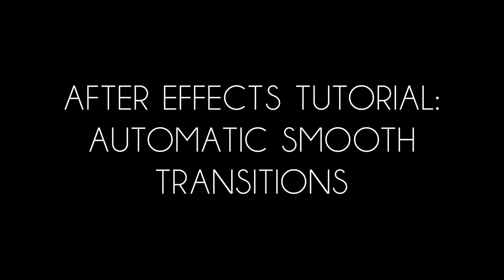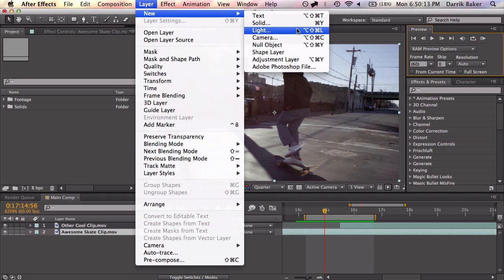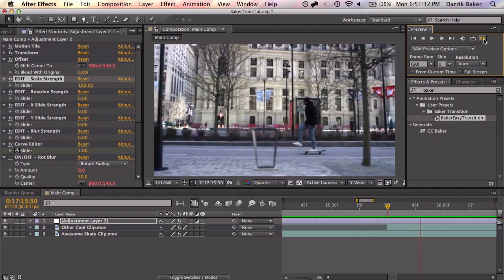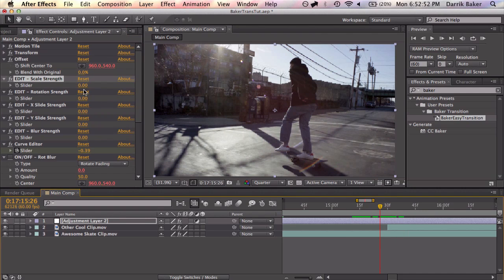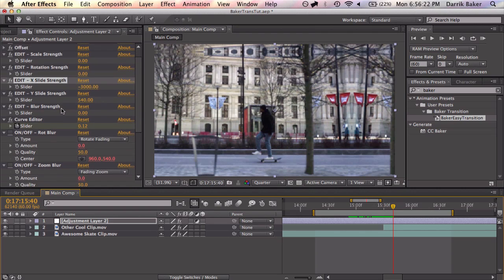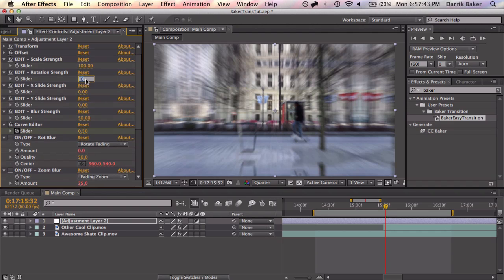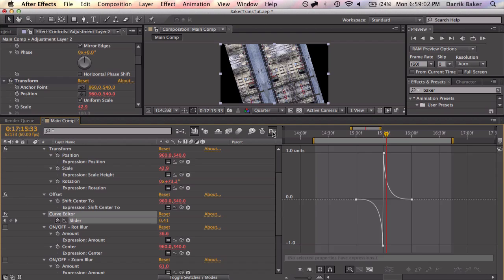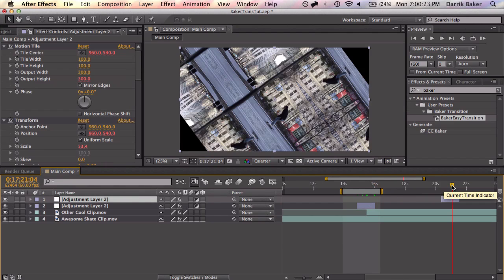After Effects Tutorial: Automatic Smooth Transitions (CS6+)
Please consider supporting me by pausing your adblock and refreshing the page to watch this video. 100% of my revenue will go towards paying off my student loans. Thank you.

WASSUP GUYS, BAKER HERE! Today I have a really cool tutorial on how to use my plugin/preset and create really nice smooth transitions.

FAQ AND TROUBLESHOOTING:
1) Will this work on AE CC?
It says CS6 and up in the title. Yes. There's also a CS4 and up version too if you need it.

2) Will this work in Premiere?
No. This is an After Effects preset. You would have to use dynamic link if you  want to use premiere.

3) Will this work in Final Cut Pro?
What are you doing on my channel...

4) When I drag it into AE, it says cannot import file, filetype not supported?
I even showed you in the video how to install it. Dont drag it into AE. Copy and paste it into a folder. I even have a completely separate tutorial on install and creating presets.

5) When I drag it onto an adjustment layer, it says internal verification failure, child not found in parent?
It means the expressions are broken because you dont have RSMB (which is an optional third party plugin). Just remove it from the effects panel and use the built in blurs that I provided to you. You can check the expressions and re-enable the "equal sign button" for anything that is still broken.

6) When I drag it onto an adjustment layer, it says 1 reference to a missing effect (RSMB)?
See above.

7) Theres a black outline when it zooms out.
That's cuz theres a black outline on your original footage. Precomp that clip (leave all attributes) and go inside. Scale that layer to 101%, go back out. Boom.

8) There's weird mirroring when it zooms out?
That's because theres a motion tile effect. You can turn it off by setting the output tiling to 100.

9) The mirroring is gone but now theres black everywhere.
Well yea, thats why I put the motion tile there in the first place. You cant have the clip zoomed out without mirroring or black areas without losing pixels. So, set the motion tile output back to normal. Either: reduce the scale strength so you're not zooming out so much (like 25-50), or squeeze the keyframes closer together so its faster and you wont notice it, or increase the motion blur.

11) I cant see my keyframes?
Push "u". If you didnt know that, you're probably too inexperienced with AE to be using this preset.

12) How do you make the transition faster/slower?
Move the end keyframes closer in or further out. Also check out the graph editor and play with the handles. I show it in the tutorial.

14) When I render, it crashes saying invalid buffer size?
You're motion tile output is too high. It says right there in the error that its trying to render a frame size of like 25,000 by 25,000. Thats over a half a billion pixels. Change the motion title output from 300 to like 200. Or use footage with smaller dimensions (720p vs 4k).

16) You're preset doesnt show up in the effects panel when I search it?
Did you restart AE? Did you copy and paste it in the correct folder? You sure? It's the user presets folder...  If you cant find it, place any effect on an adjustment layer and go to animation - save animation preset. Look where it takes you to. That's the folder you use. I even have a completely separate tutorial on creating and installing presets.

17) Something something effect does not have the name "Slider"?
99.9% likely that you're AE is in another language. "Slider" is an english word. Either: translate the expressions to german, spanish, etc, or just leave it and change your AE system language to English.

18) My thing doesn't zoom into the center.
Check the anchor point of the preset (Either motion tile or transform, I forgot which one). It's likely that it says 960,540, which is the center for a 1080p comp, but you have a 720p comp. Just move it to 640,360.

19) Apparently Adobe did something weird with their AE CC update (released around mid April?). Whatever they did, it makes my preset flip upsidedown and doesn't scale, rotate, slide correctly. I do not have AE CC, but multiple people have told me that there are two fixes: either click the "collapse transformations" button for the adjustment layer, or go to "project settings" and disable gpu rendering. Also, if you're not sliding, try turning off the "offset" effect.